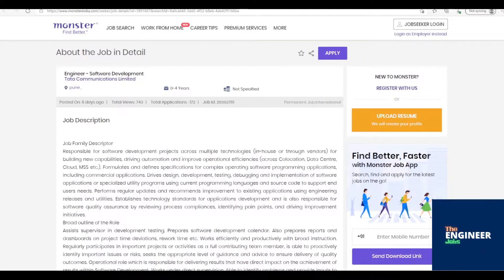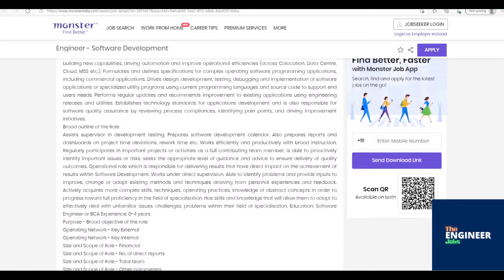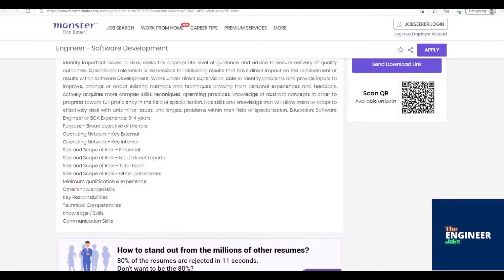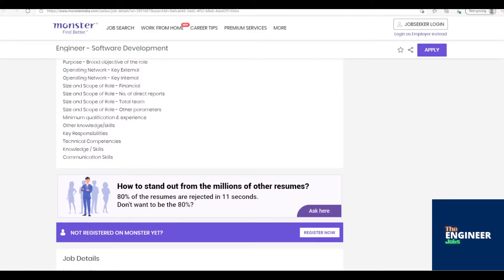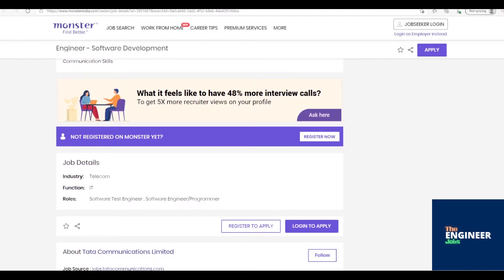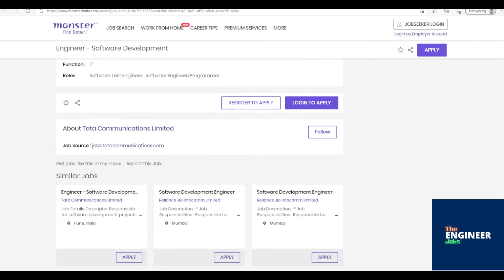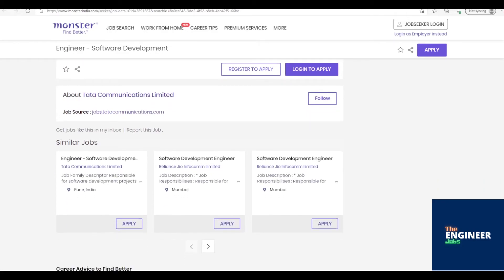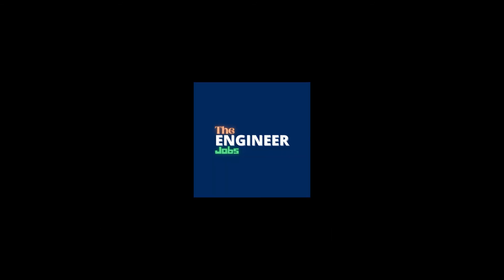Tata Communications | Freshers | Software Engineer | BE/ BTech – Computers/ Electronics ; BCA | Pune